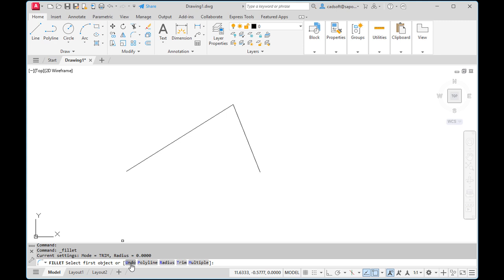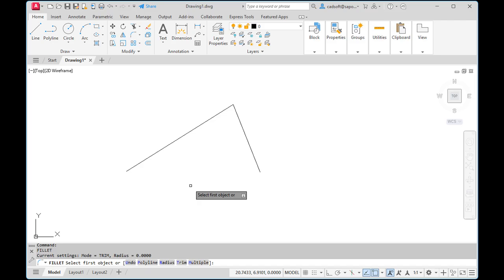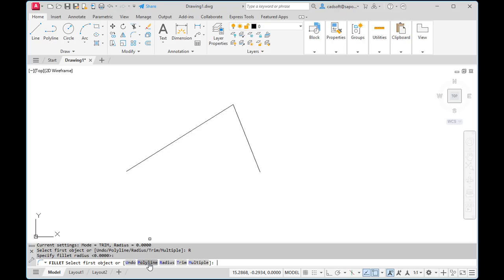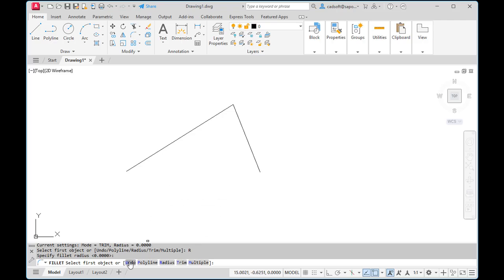AutoCAD 2026 Course - Lesson 3, Using Commands - Responding to Commands